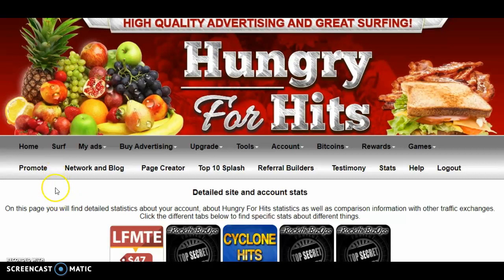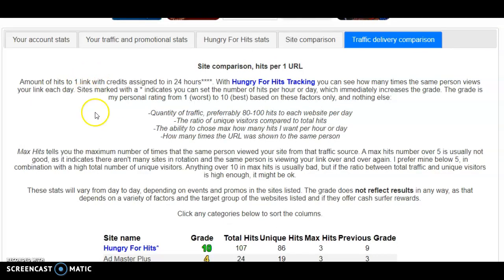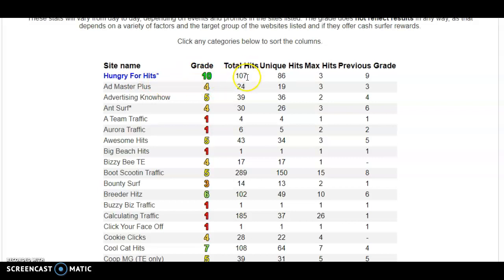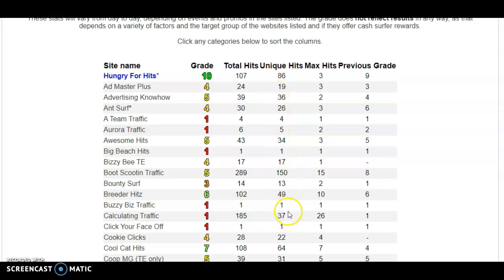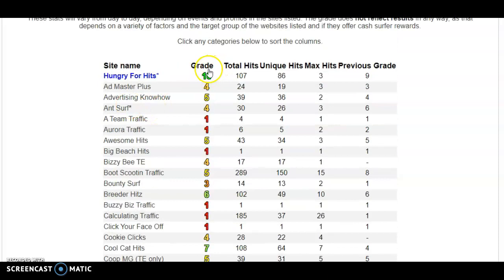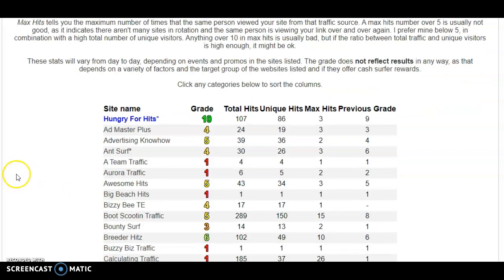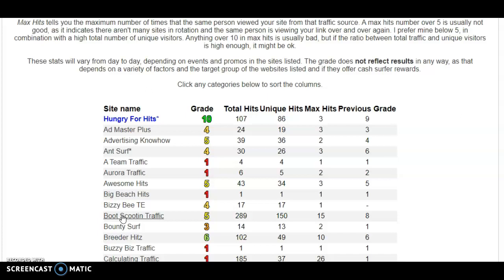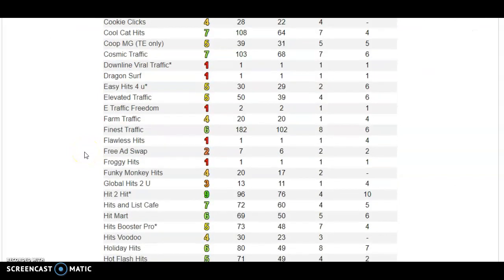Traffic Exchange Comparisons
In this tutorial,  Steven Anthony of RocktheBizOps introduces viewers to the Traffic Exchange Comparisons (stats and grades) available on-site at HungryforHits Traffic Exchange.
Note: You will find access to HungryforHits in the Traffic, ads (tab) on the blog.